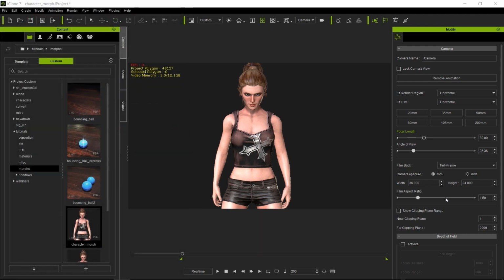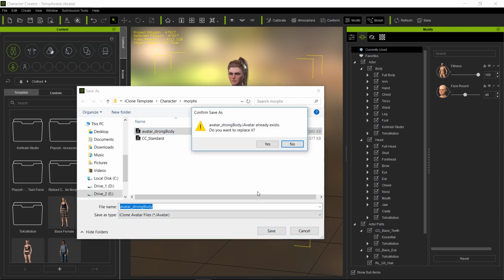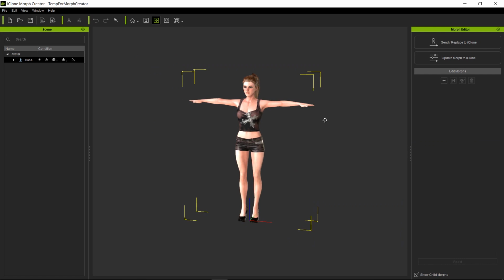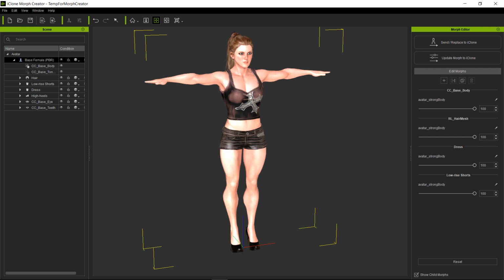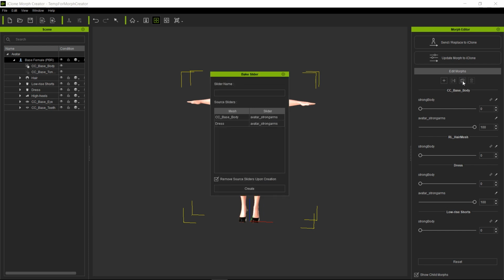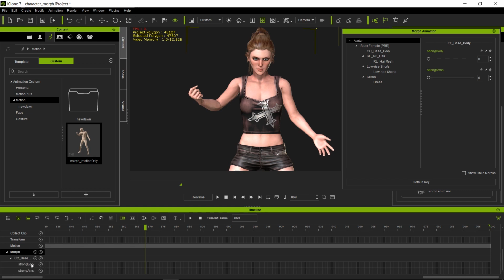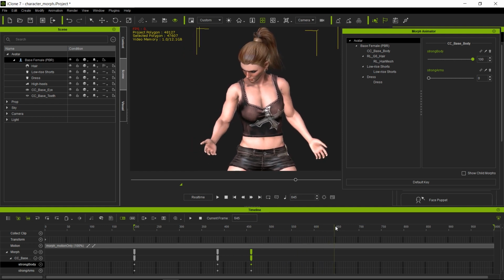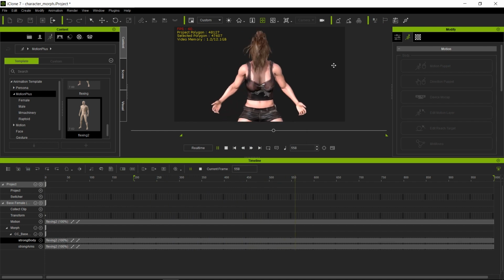iClone 7 Tutorial - Flexing Character's Muscles with Morphing Animation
In this tutorial you will learn how to transform your character using morphs from Character Creator and animating them in
iClone 7

1:25 Sending to Character Creator
3:22 Saving your Morphs Character After Tweaking
5:08 Things to Watch out for
6:53 Sending to Morph Creator
8:17 Learning about the Scene Tree Relation to Morphs
10:55 Baking Sliders
14:58 Going to iClone and Adding Animation
16:25 Opening Morph Animator inside iClone
18:19 Setting Keyframes
22:39 Saving Morphs with Transforms. Collect Clip